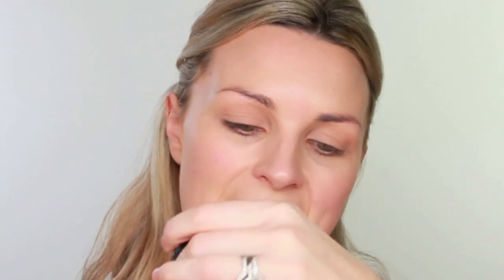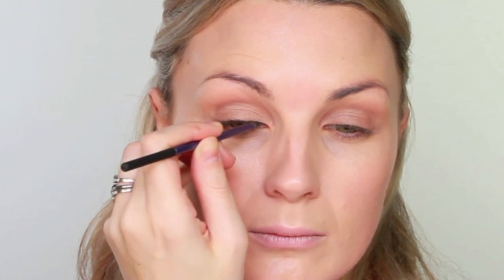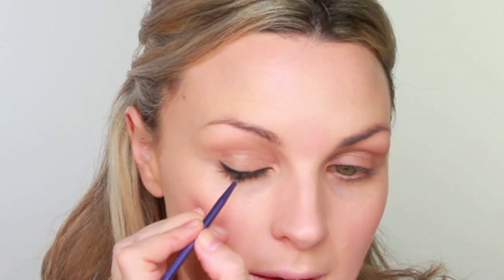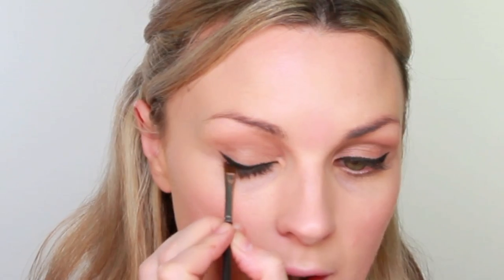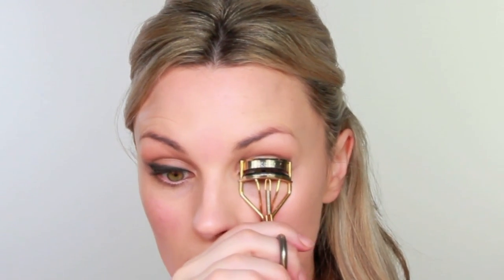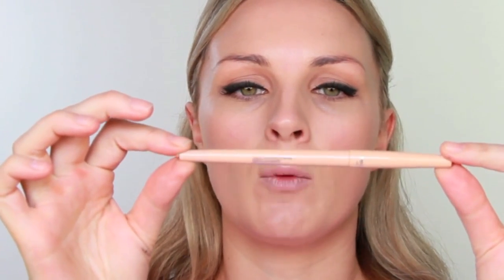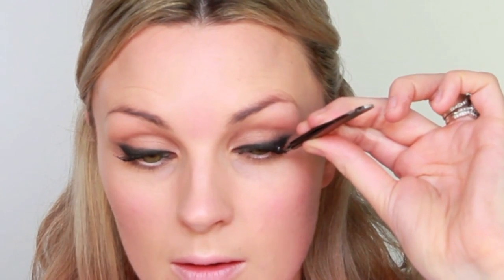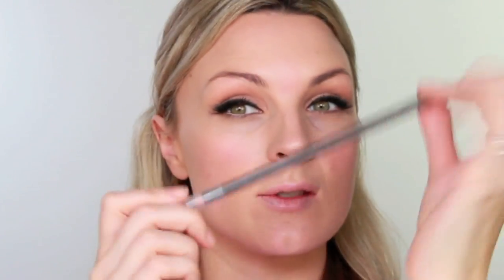Katy Perry 'Who you love' Make up Tutorial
To see what I get up to in my personal life.

I watched the video to Katie Perry and John Mayer duet for 'Who you Love' and feel in love with the make up so really wanted to do a tutorial on it. My next video for you will be Jade from little mix don't worry I haven't forgot to do it.

Kiko Overblown Volume Mascara

Smashbox Always sharp waterproof liner in Bare

Amazing Shine Individual lashes

Shu Uemura Hard Formula No6 Brow pencil

Keryn Aucoin Sensual Skin Enhancer